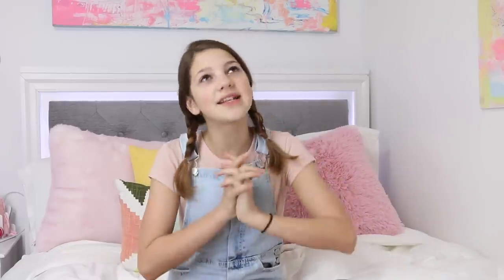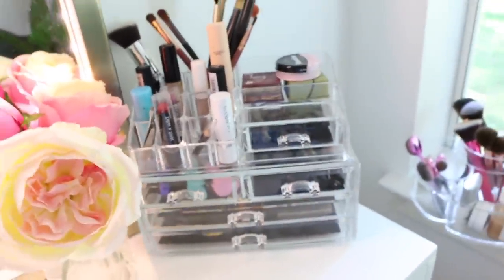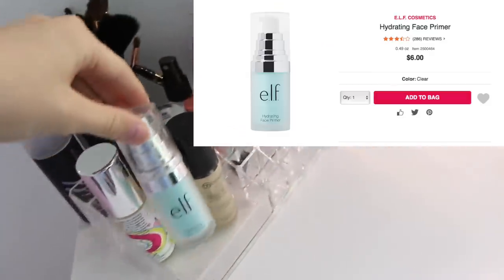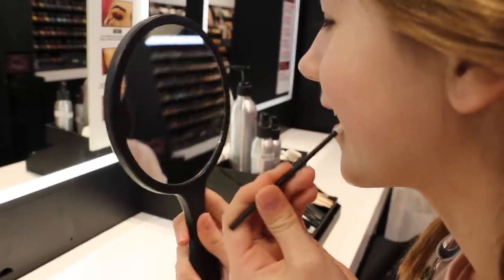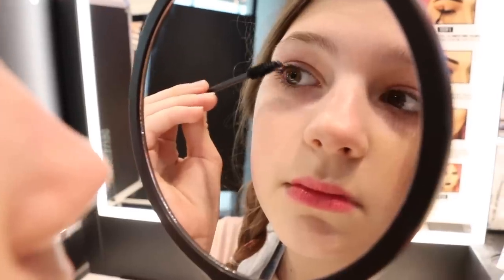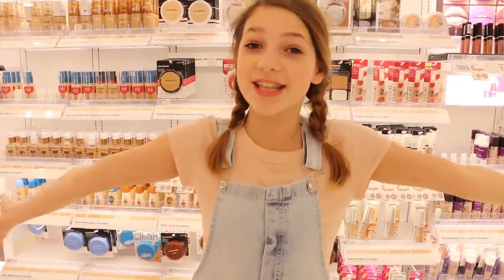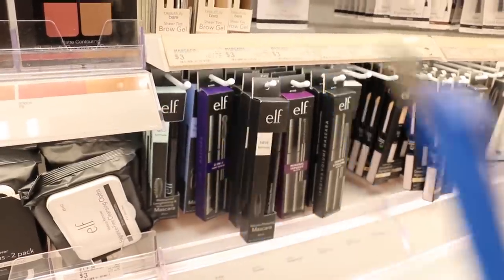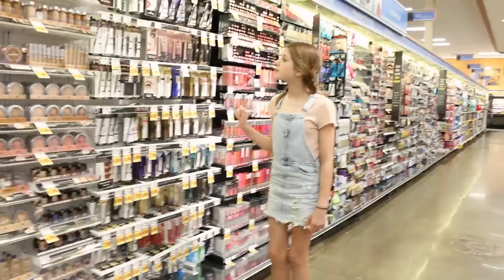SHOPPING FOR YOUR FIRST MAKEUP PRODUCTS!! Plus $25 makeup starter kit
So you have decided you want make up - where do you go? To the mall or the grocery store? Or perhaps it was just your birthday and you got $25 gift card to spend on whatever you want... you want some make up of course, but what can you buy for that price? If you are on a budget, I will show you what I think the essential items are.

PRIMER -
FOUNDATION -
Bronzer -
Benefit Cosmetics Hoola Bronzing Powder 0.28 Ounces
CONCEALER -
HIGHLIGHTER -
BLUSH -
Tarte Amazonian Clay 12-Hour Blush
EYESHADOW -
MASCARA -
LIPS -
Colourpop Supernova Shadow
Colourpop Amber Lipstick
SETTING SPRAY -
Urban decay
FIONA FRILLS -

ANNIE'S Slime SUPPLIES:
1 gallon of Elmer’s glue on Amazon